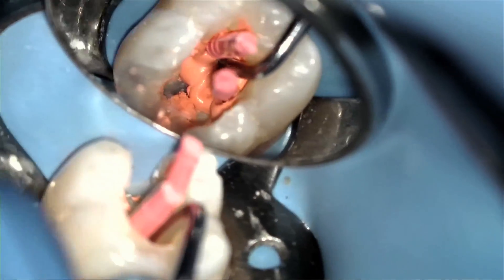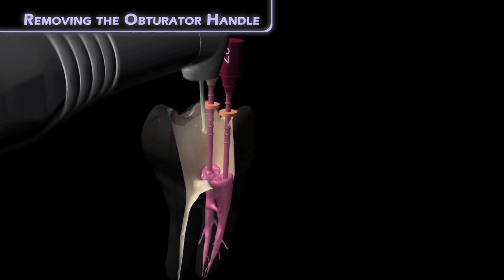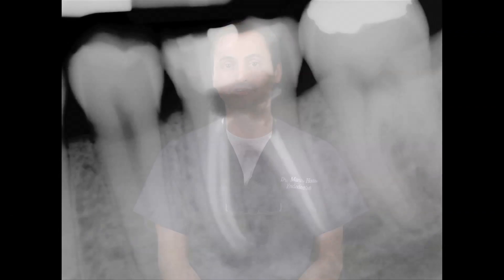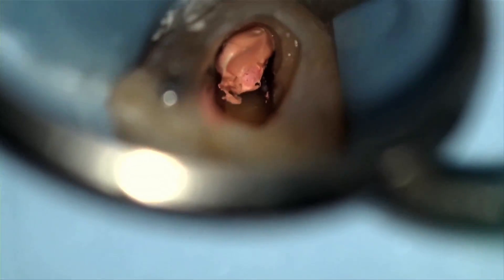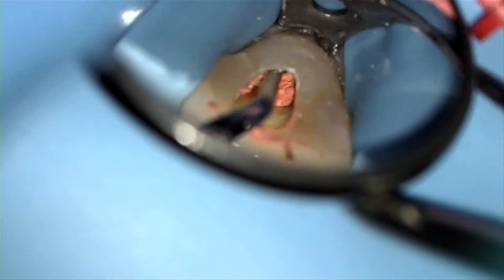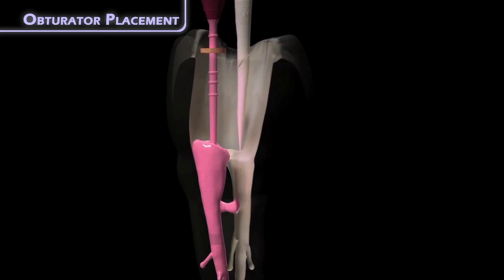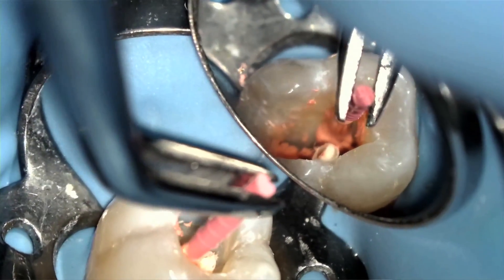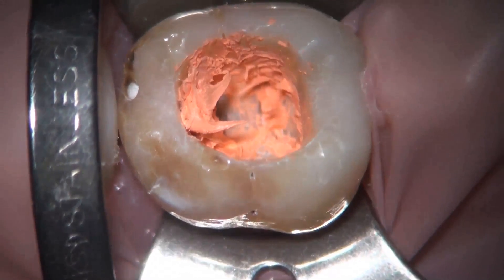How to Remove Excess Gutta-Percha in the Chamber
Dr Manor Haas demonstrates the ease of removing excess gutta-percha from the chamber, making carrier-based obturation with GuttaCore® his preferred system for  predictable fills.